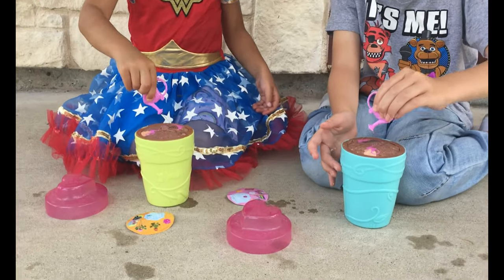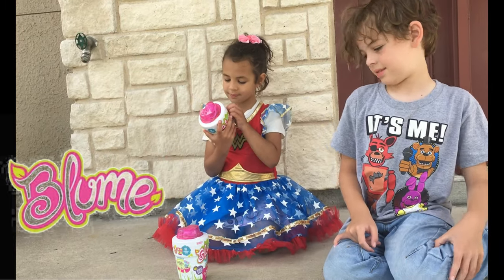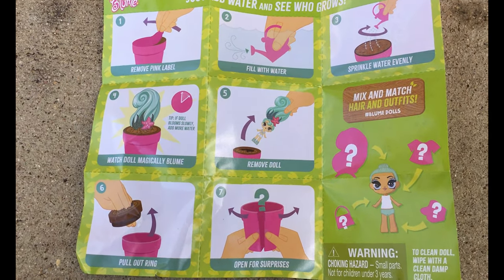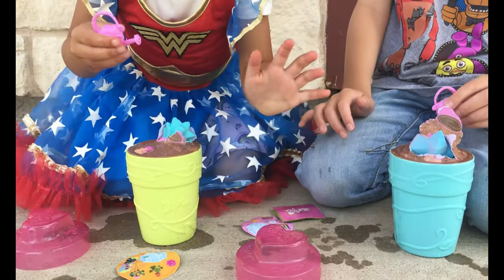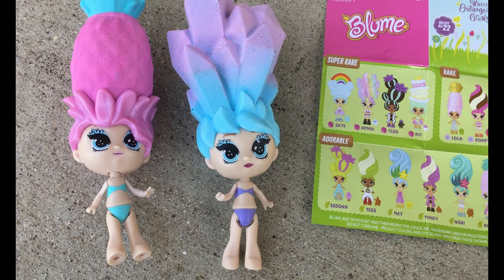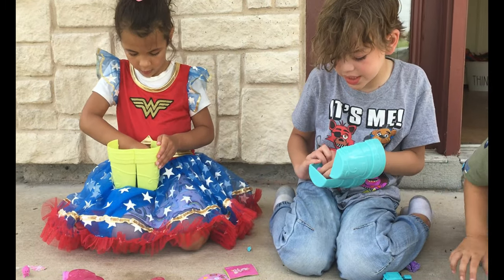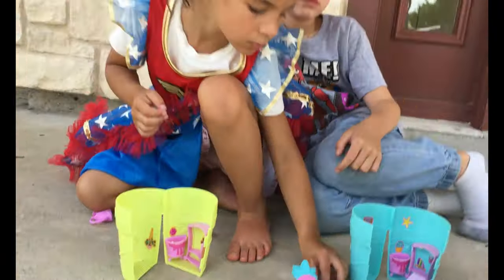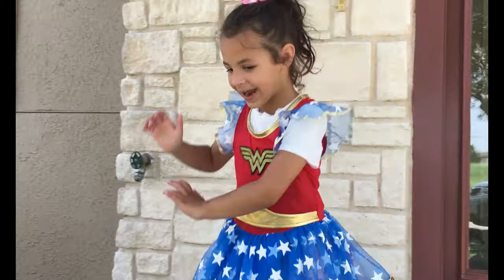Blume Dolls Series 1 Blind Bag Unboxing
What's up guys ?! Today Marci has a couple more blumedolls to open and she couldn't be more excited !